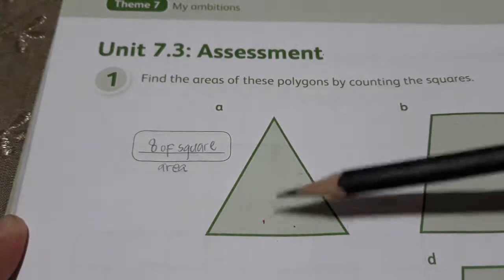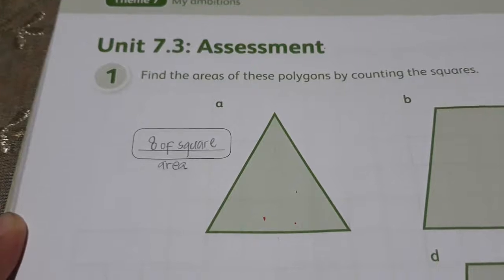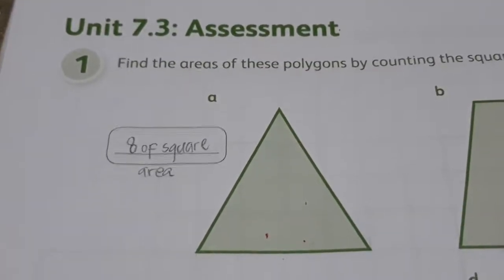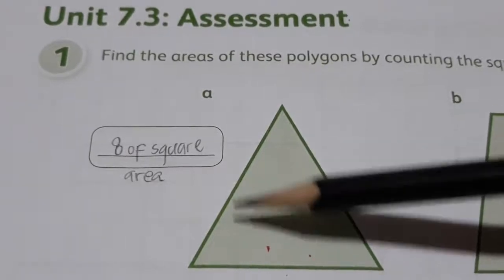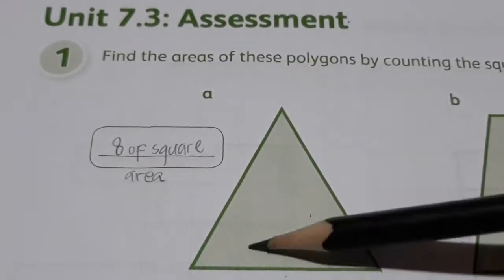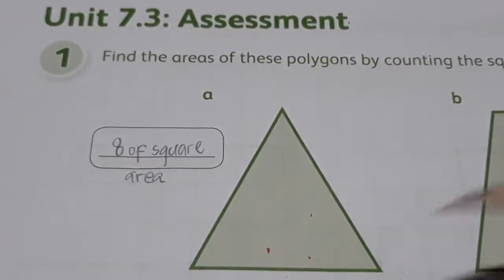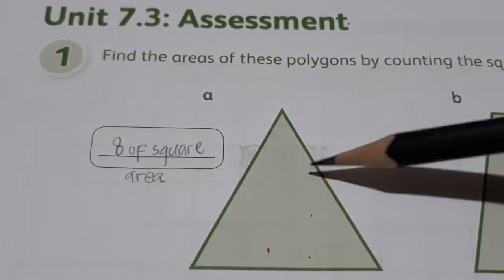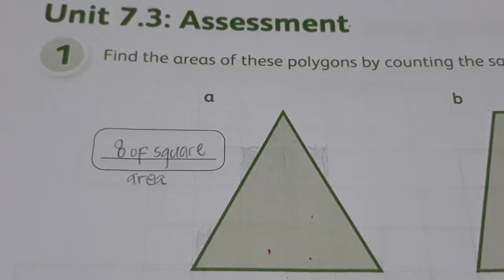4th Meeting; Problem Solving With Area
Online Math lesson for grade 4 of Bunga Matahari International School (April 22, 2020).